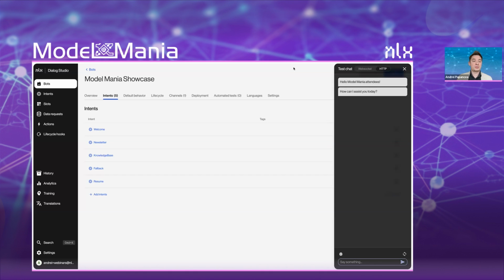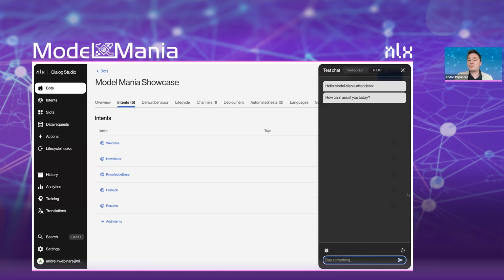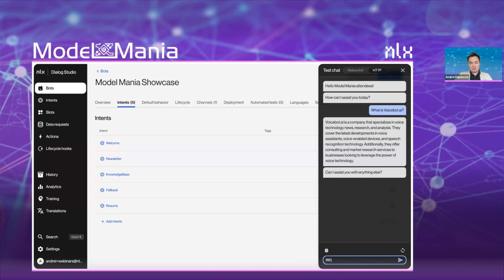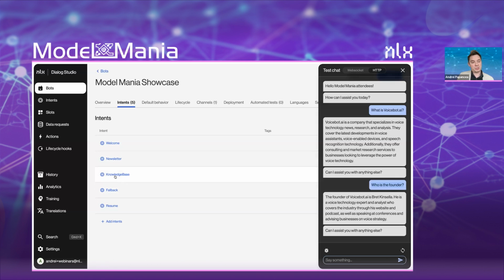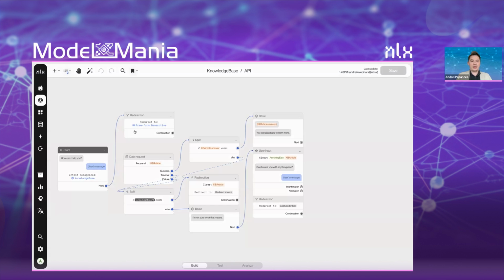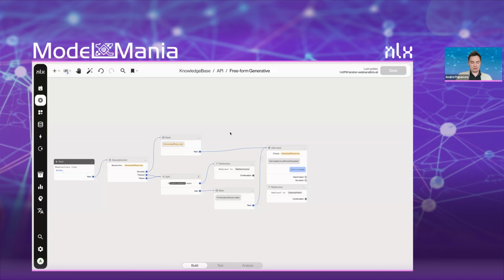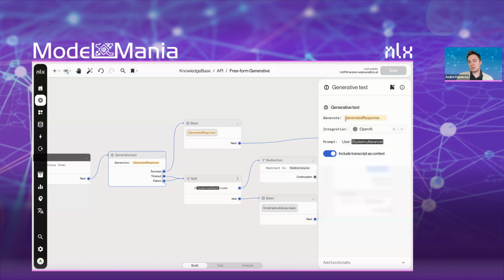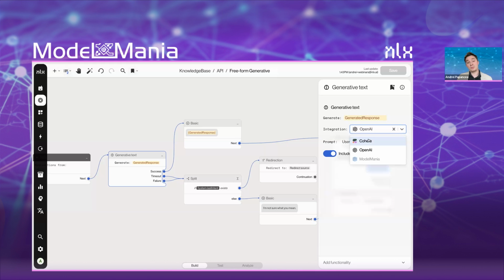NLX OpenAI-Based Customer Service Chatbot Demo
Andrei Papancea is the founder and CEO of NLX, a conversational AI platform for enterprise customer engagement. In this clip, he shows how you can easily build an enterprise customer service chatbot using different large language models (LLM) and enable it to maintain session context.

Papancea presented at the Model Mania online conference in April 2023. You can see more videos from the event, which featured large language model-based enterprise solutions here:

00:00 Start
00:43 Chatbot Demo
01:55 AI Model Selection and Context Maintenance